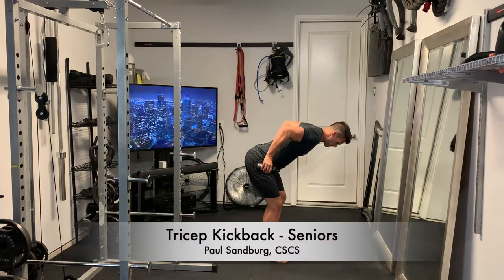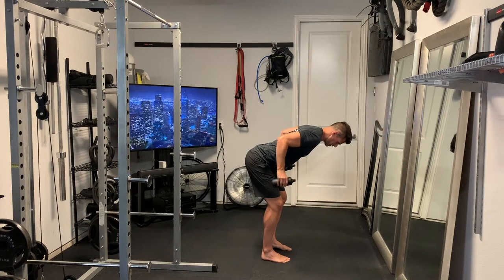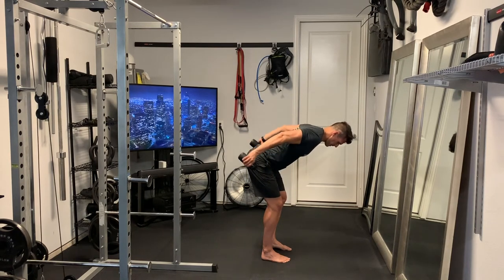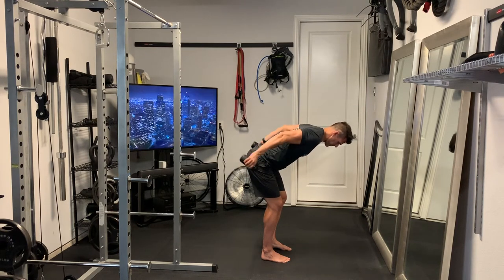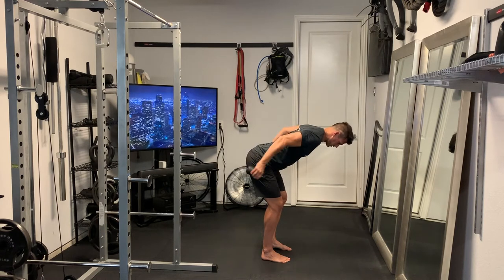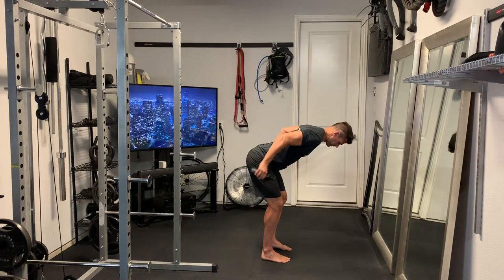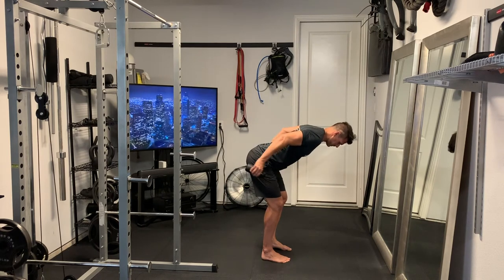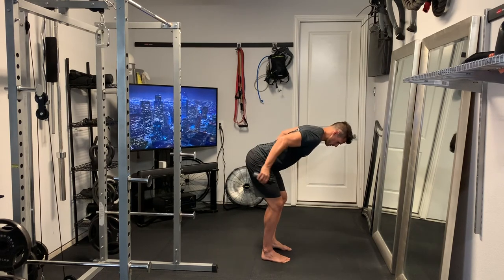Tricep Kickback - Seniors